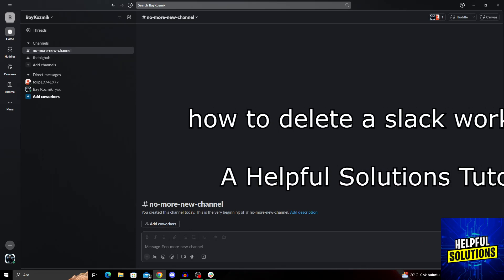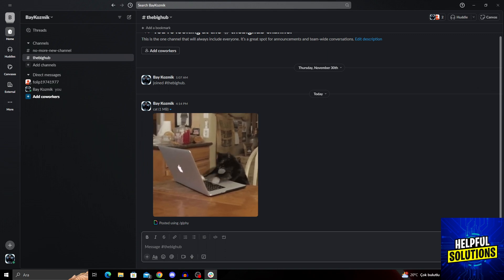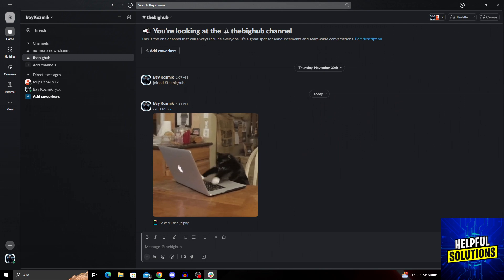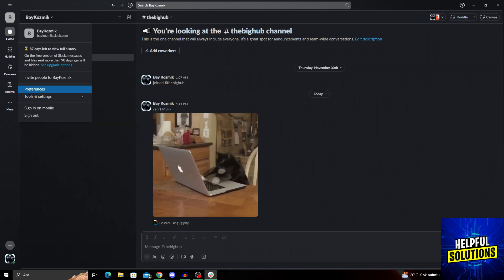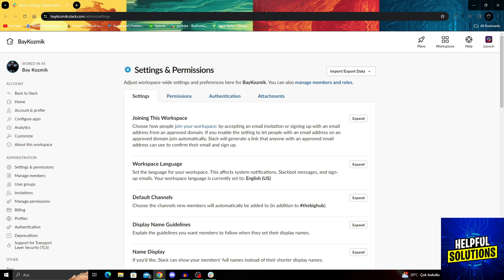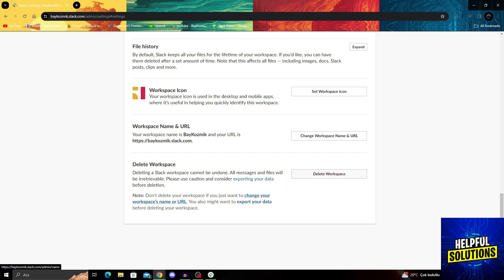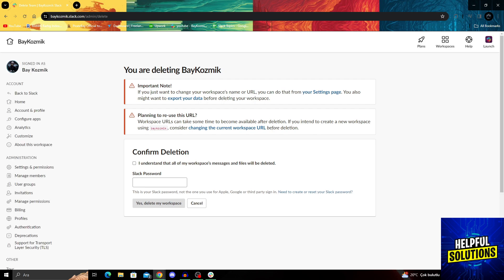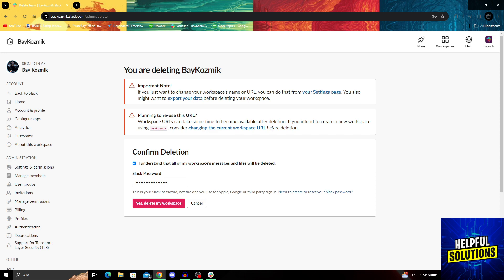How To Delete A Slack Workspace (How To Remove A Slack Workspace)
How To Delete A Slack Workspace (How To Remove A Slack Workspace). In this video tutorial I will show how to delete Slack Workspace.